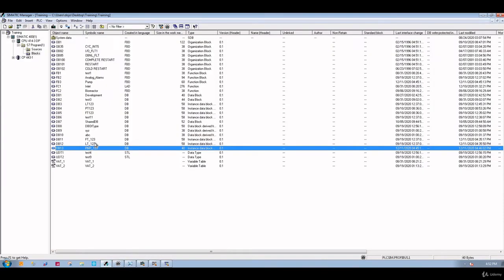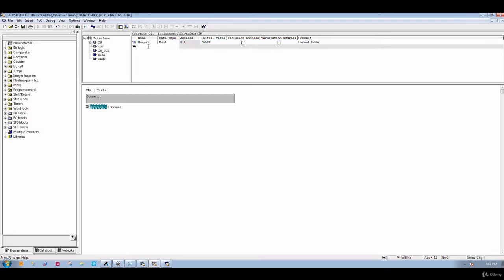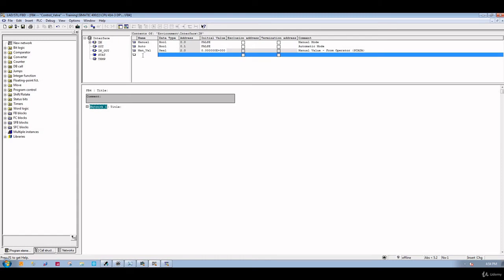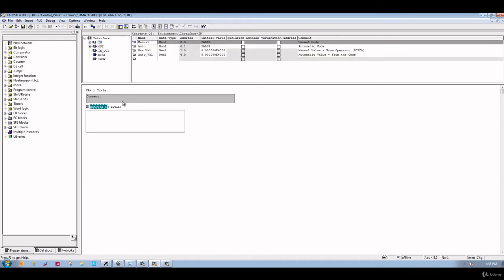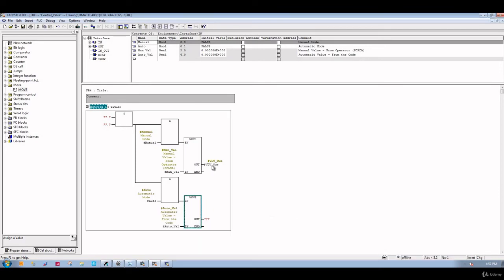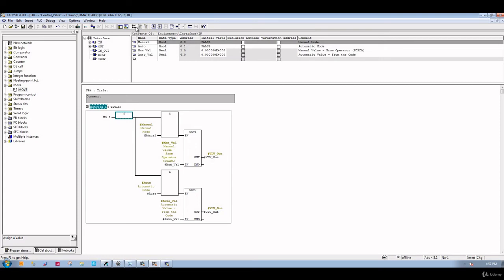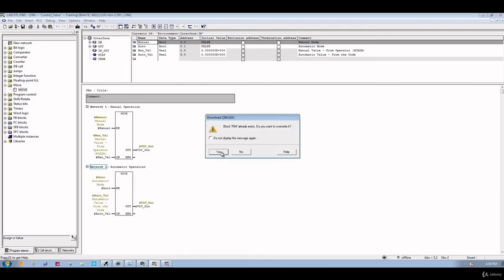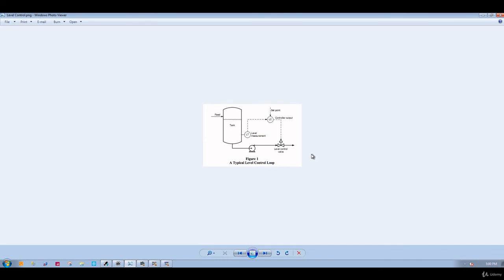30 Develop Control Valve Function Block - Siemens PLC